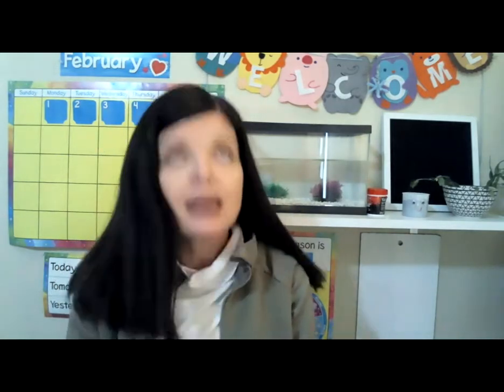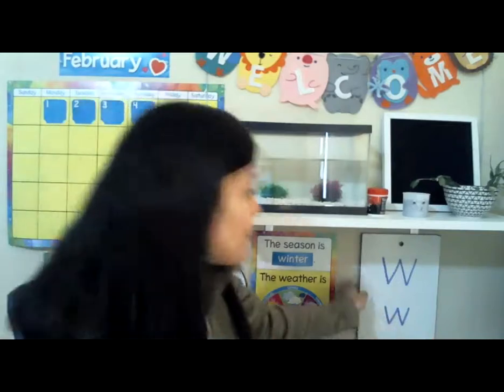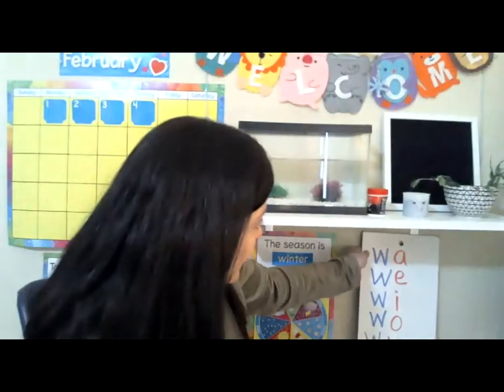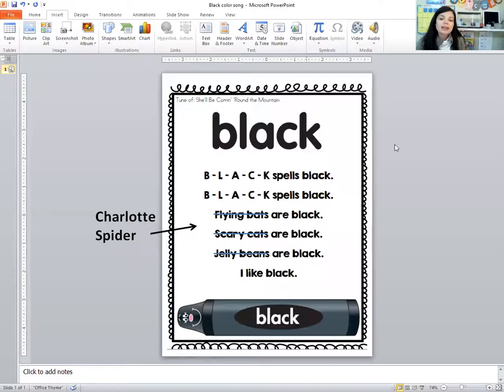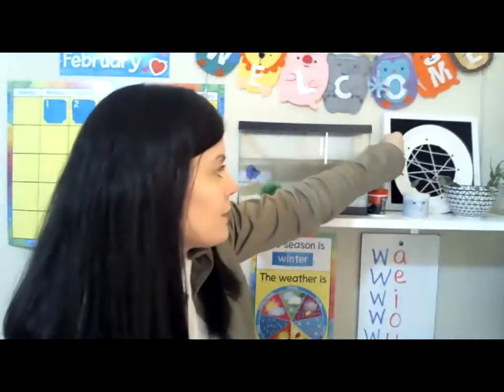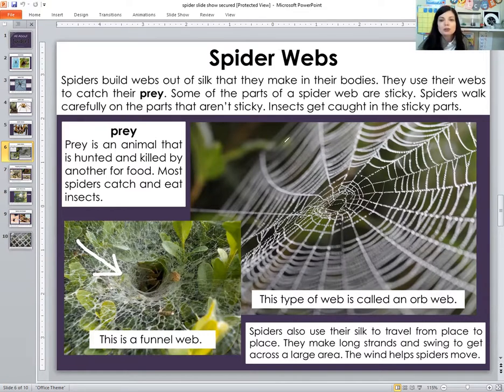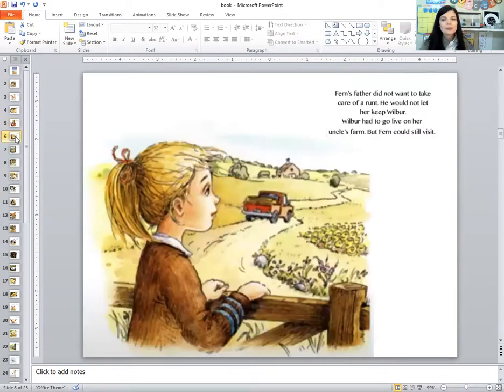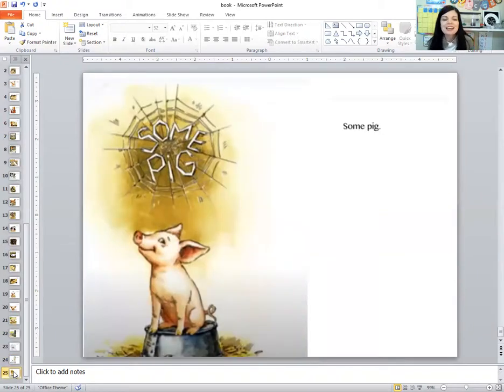W is for Charlotte's Web/I Spy Math/Color Black/Science All about Spiders/Story Time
The I Spy Math printable came from here: (Free)

The Spider Point Point came from here: (I purchased it for this class.) $5

The story was Charlotte's Web, Wilber Finds a Friend.